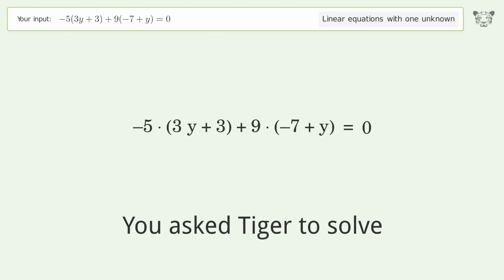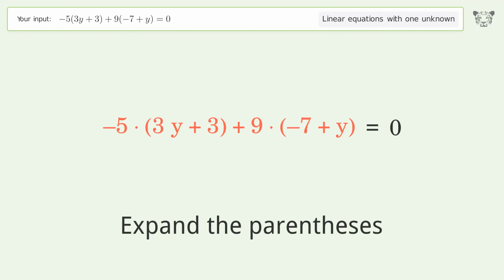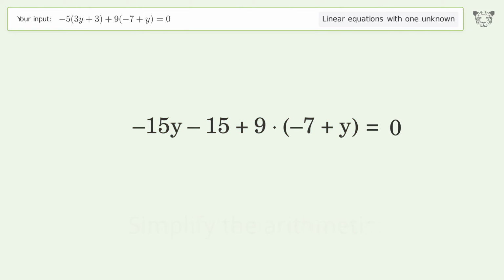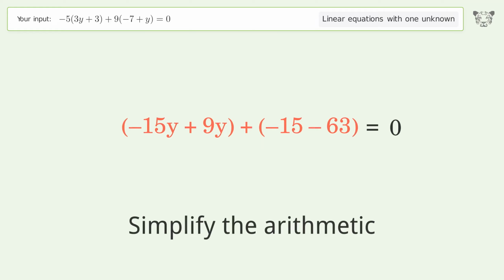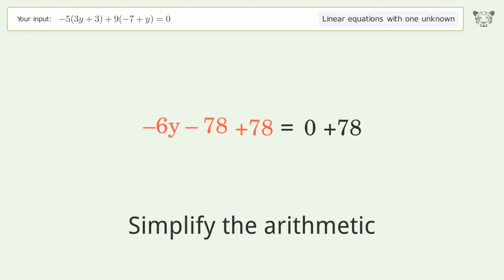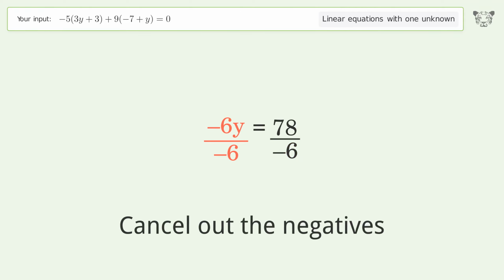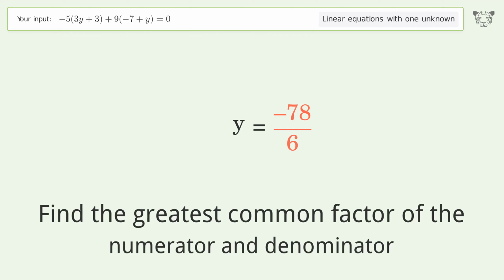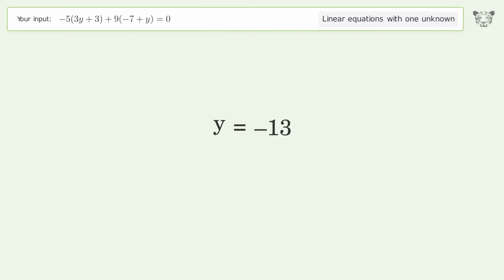Solve -5(3y+3)+9(-7+y)=0: Linear Equation Video Solution | Tiger Algebra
Struggling with -5(3y+3)+9(-7+y)=0? Watch our step-by-step video on Tiger Algebra to master this linear equation effortlessly. Also check out for more tips and tricks for dealing with linear equations with one unknown